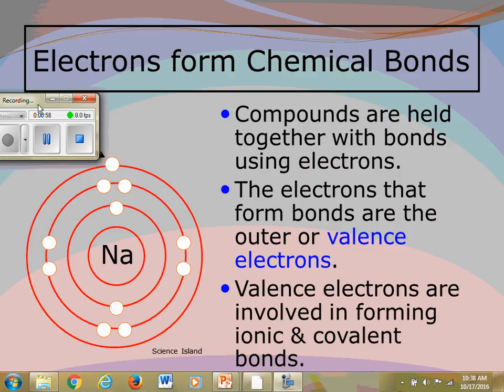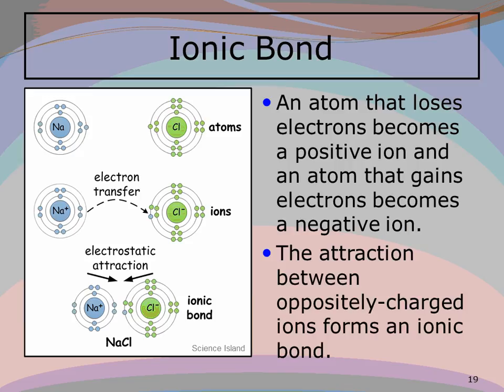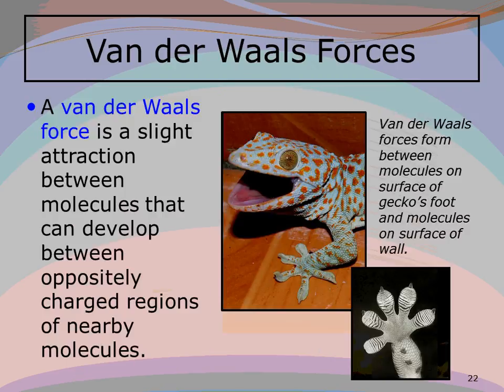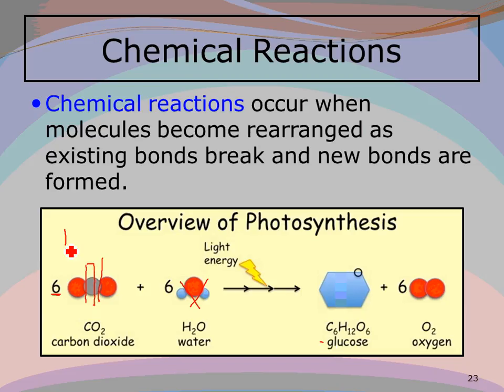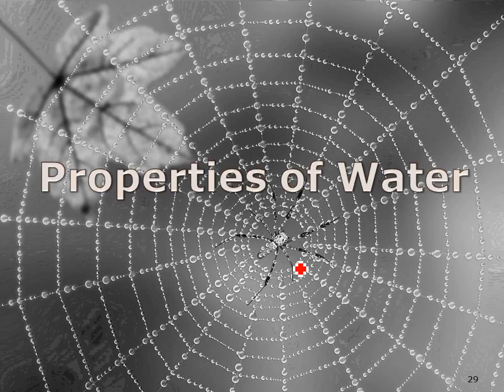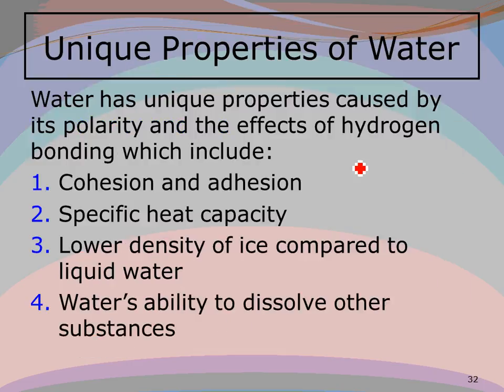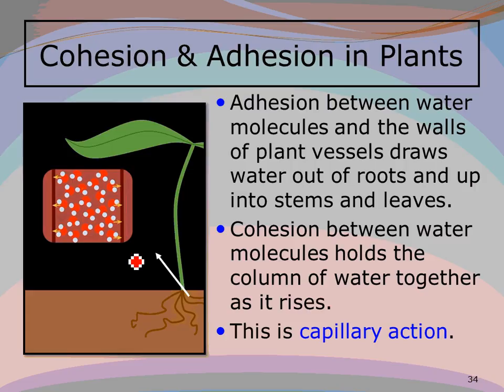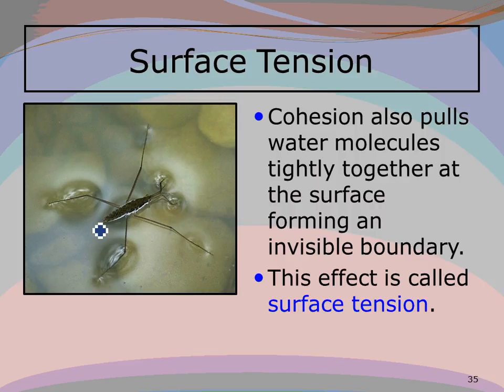chemistry of life ppt bonds through water properties